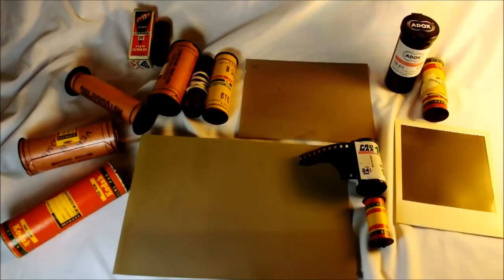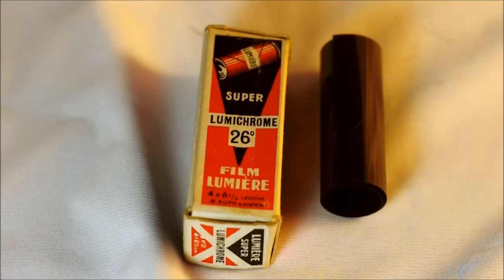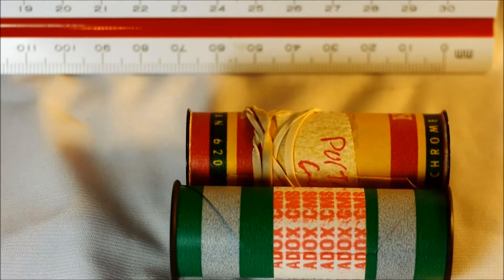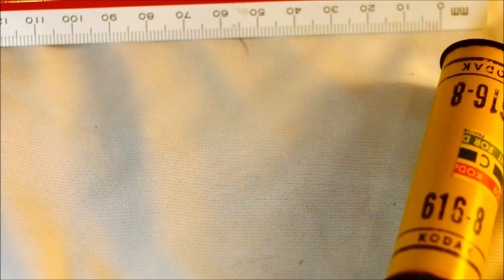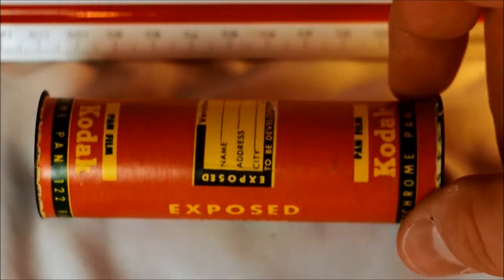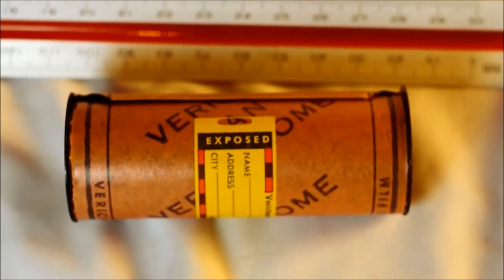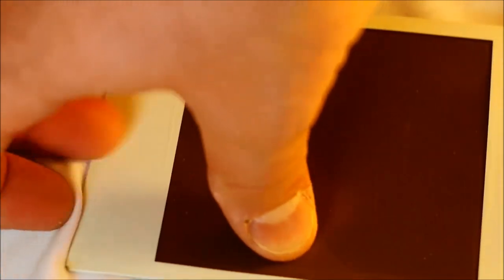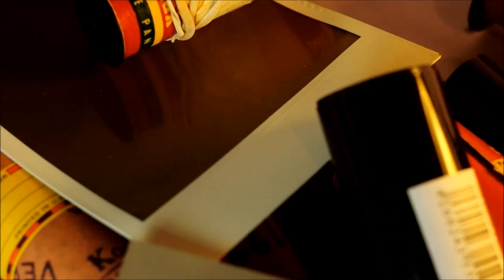How to Identify some Film Formats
This video looks at some of the common and uncommon film formats and shows how to identify them.

Index:
135 (35mm): 1:04
828: 1:26
127: 2:50
120 and 620: 3:43
116 and 616: 6:13
118: 9:10
122: 11:54
130: 13:35
Polaroid: 15:17
4x5 (or 5x4): 16:23
5x7: 17:38